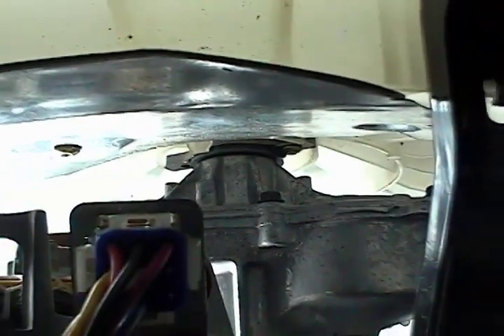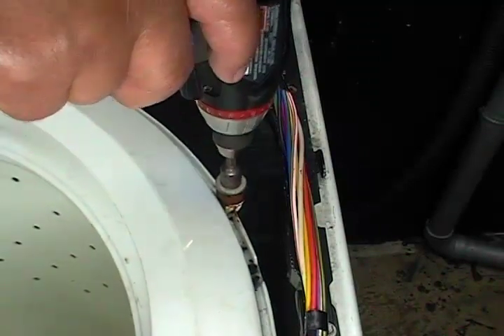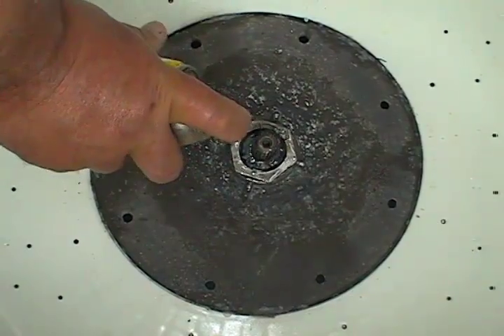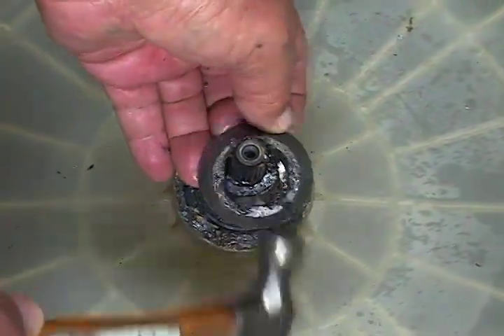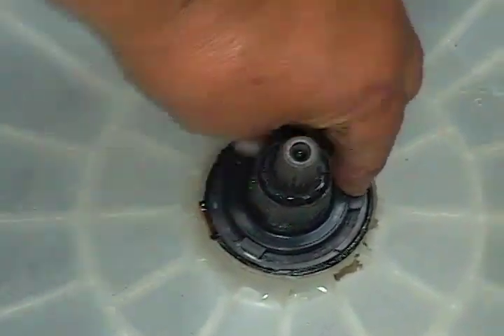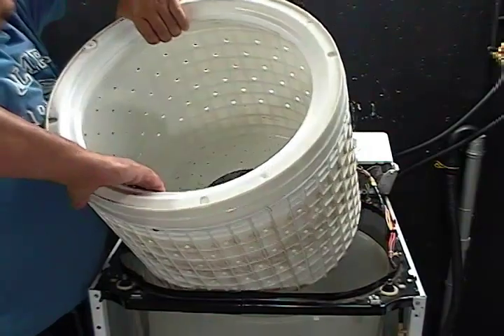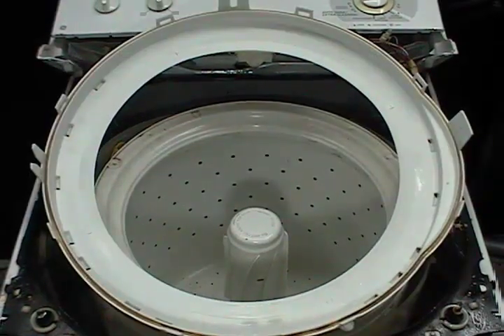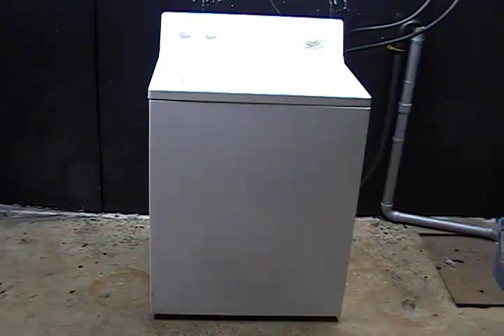General Electric Washing Machine Leaking Water - The Tub Seal